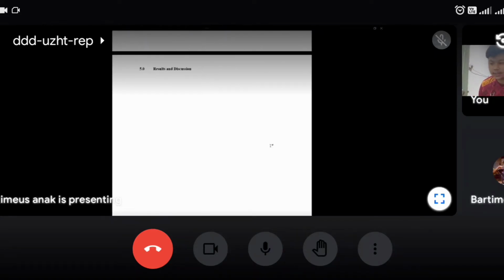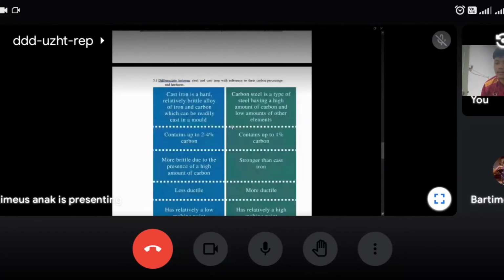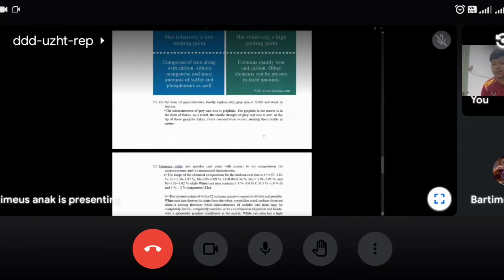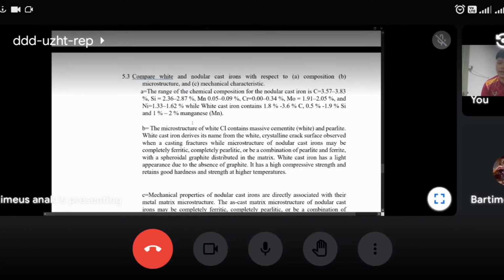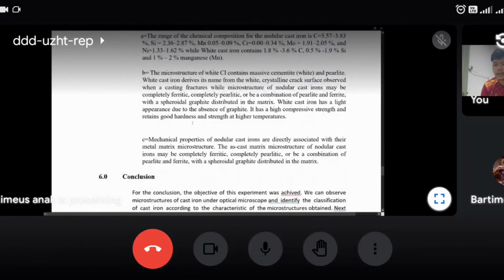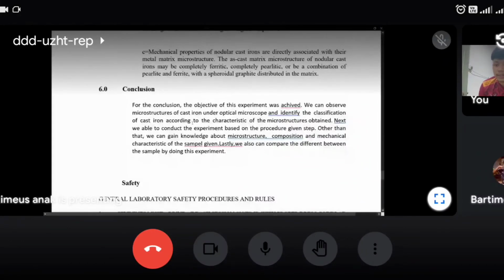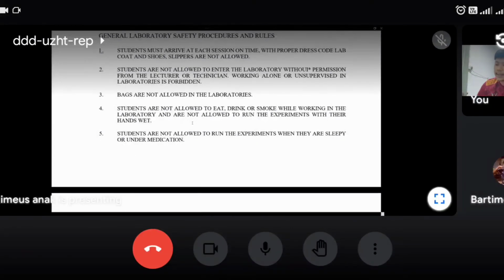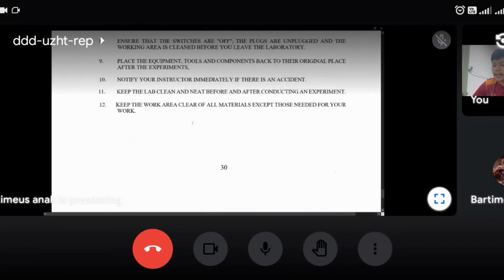M2- Observation on The Microstructure Of Cast iron